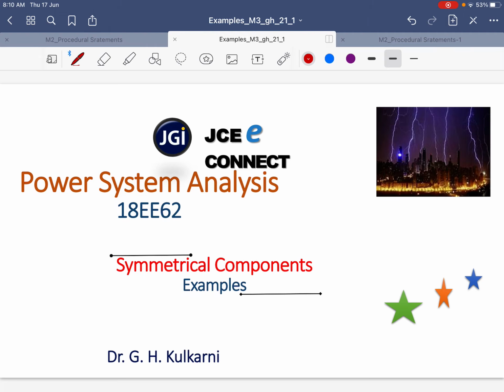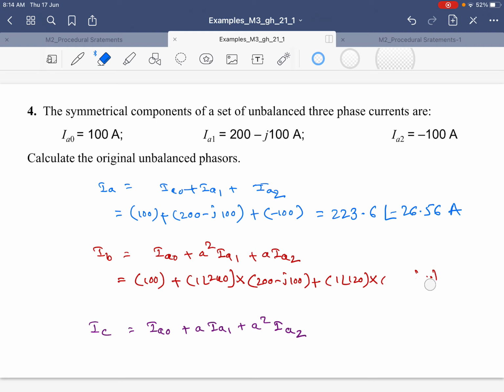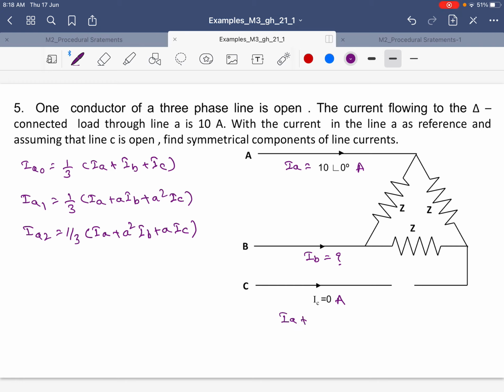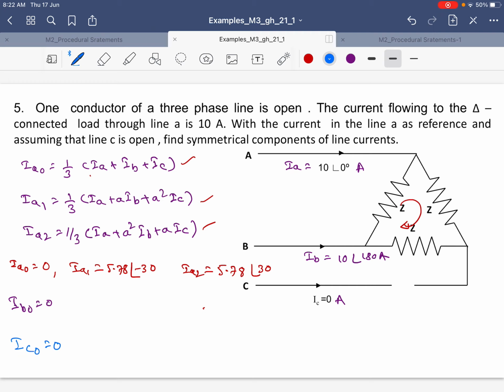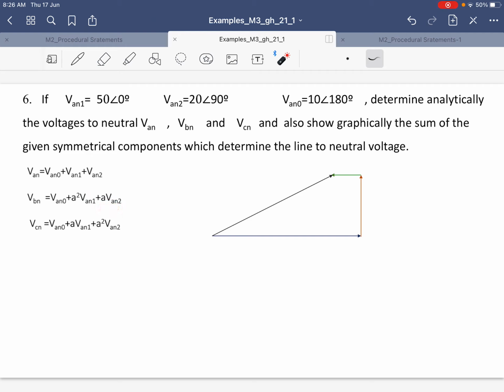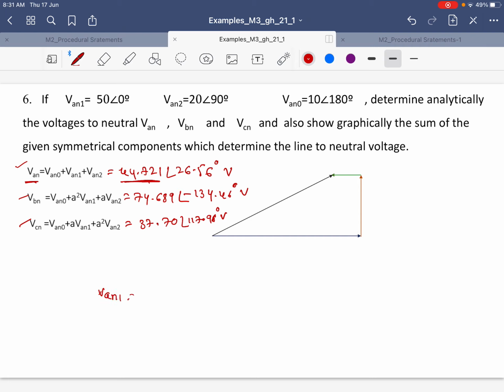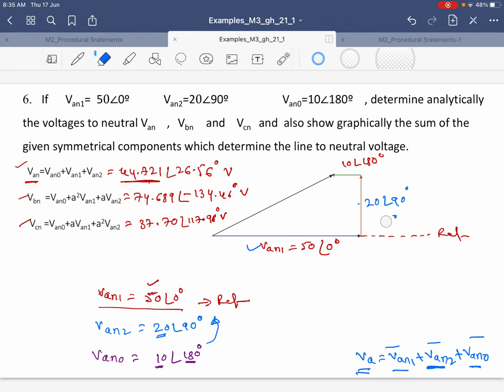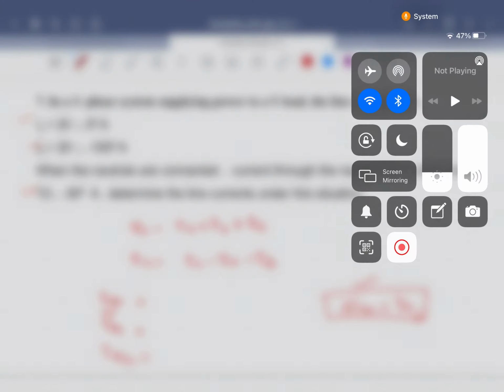Symmetrical Components_ Example _ 2